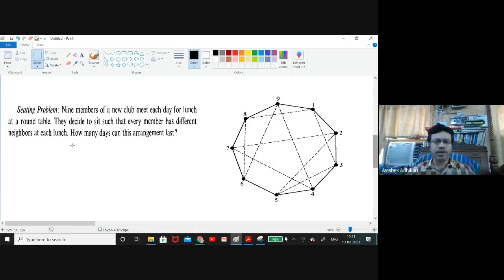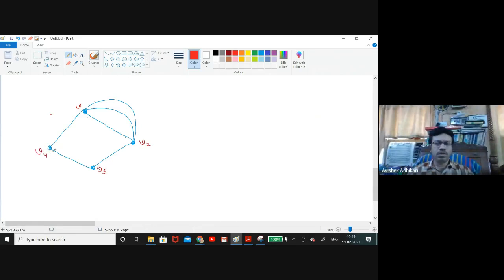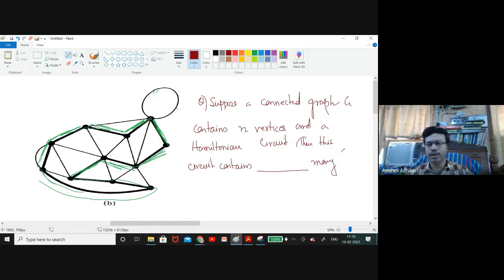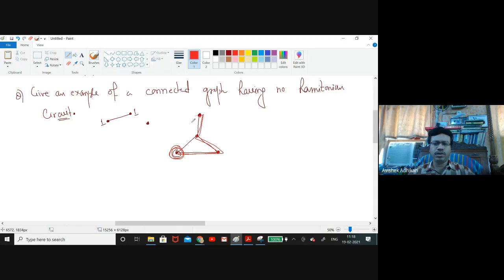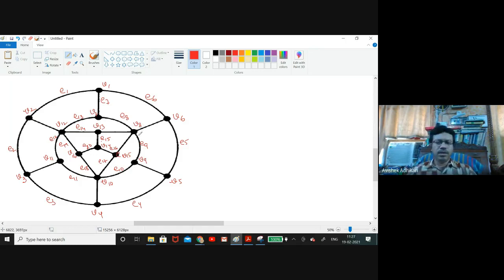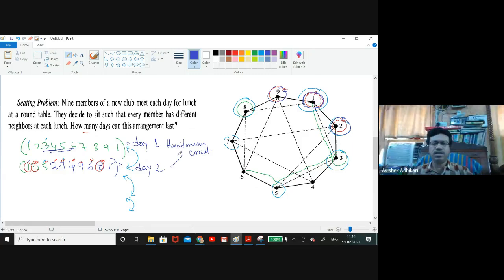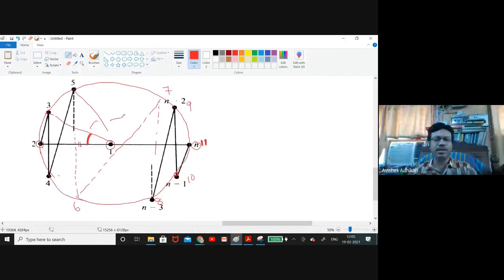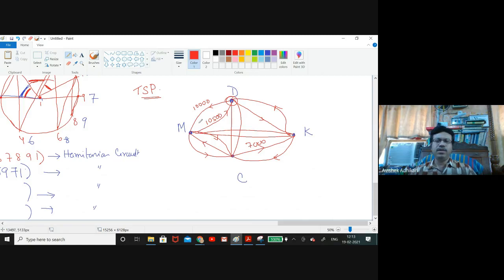Class 6: Introduction to Basic Graph Theory and Applications by Dr Avishek Adhikari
In this class we talk about Hamiltonian Circuits and paths. We provide a graph theoretic solution of a Combinatorial Problem by finding the total number of edge disjoint Hamiltonian Circuits of a complete graph with n vertices, where n is greater than 2 and n is an odd integer.